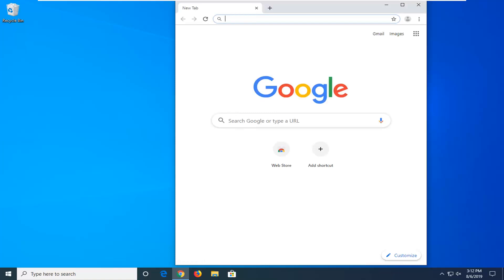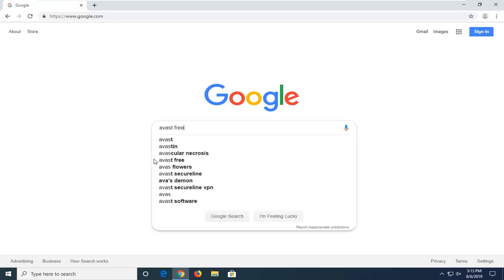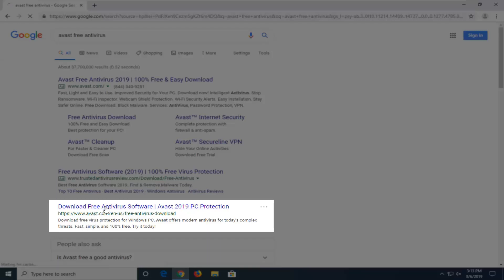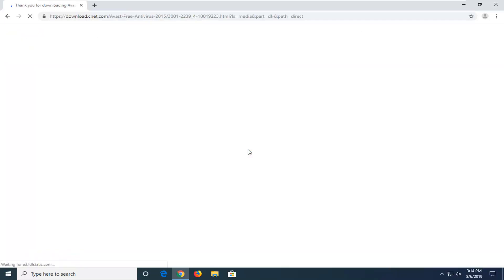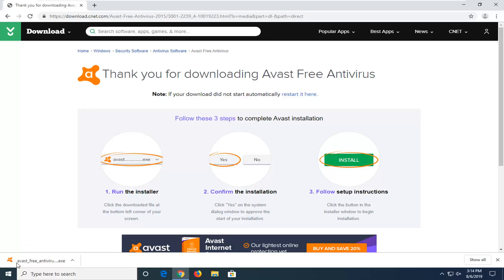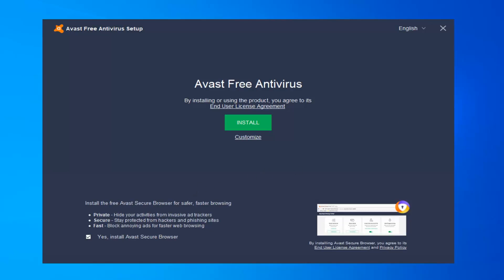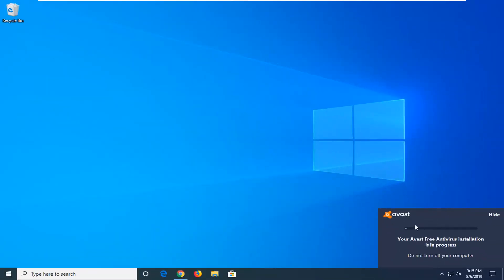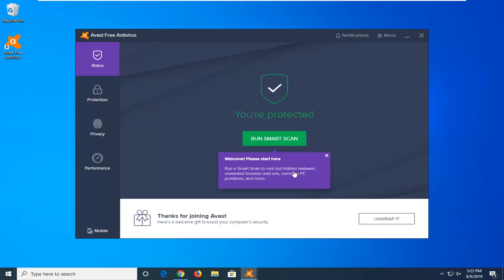How To Download and Install Avast Free Antivirus [Tutorial]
From Avast:

"Avast Free Antivirus raises the bar on security with real-time protection, intelligent threat-detection, and added security for your network, passwords, and browser. Easy to install and easy to use, no other free antivirus comes close."